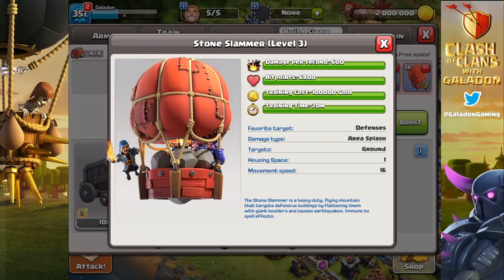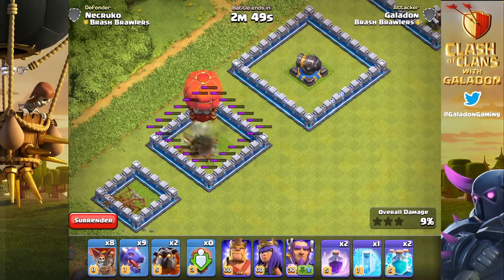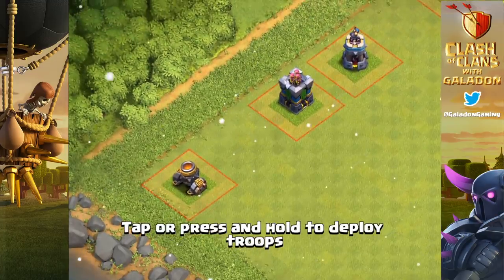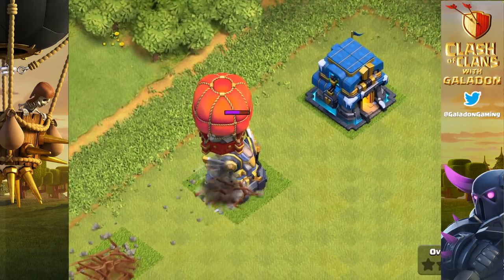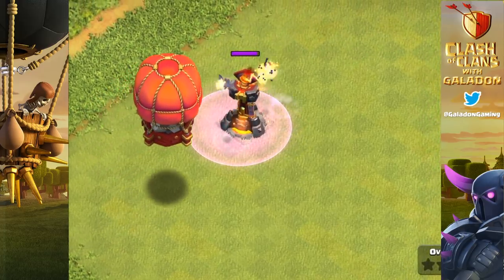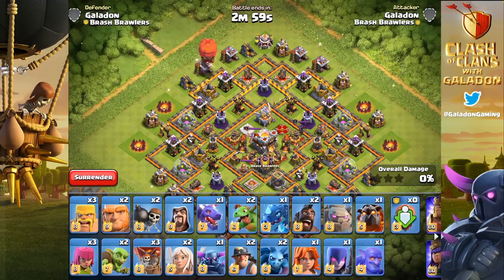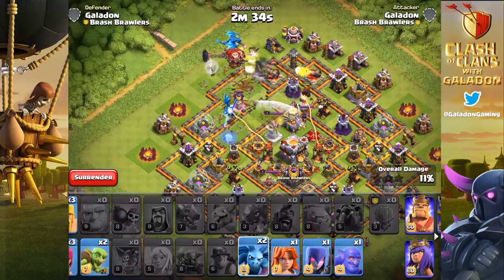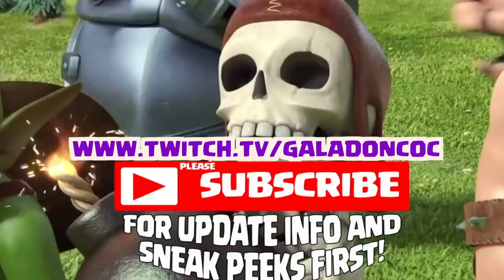NEW Stone Slammer vs. ALL Defenses! Clash of Clans UPDATE Gameplay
NEW Stone Slammer vs. ALL Defenses! Clash of Clans UPDATE! The Clash of Clans December 2018 update is coming closer every day- let's take a closer look at Stone Slammer gameplay and see just how POWERFUL the brand new Siege Machine is in Clash of Clans!